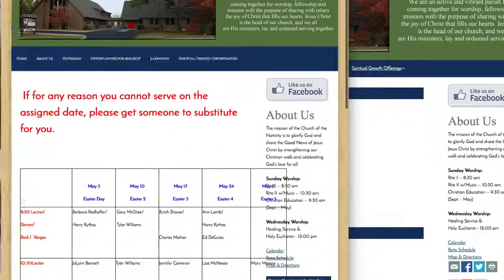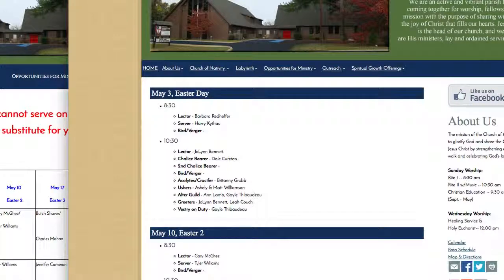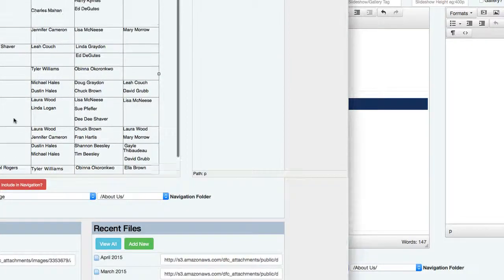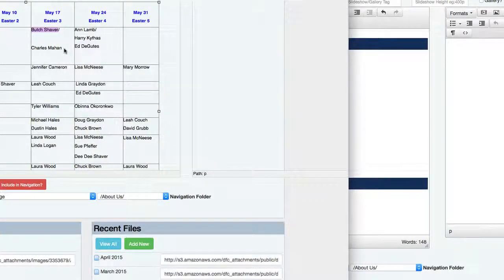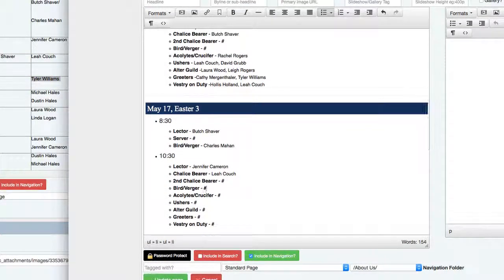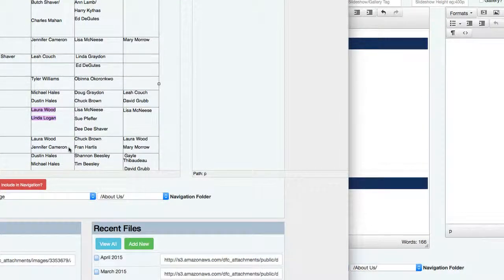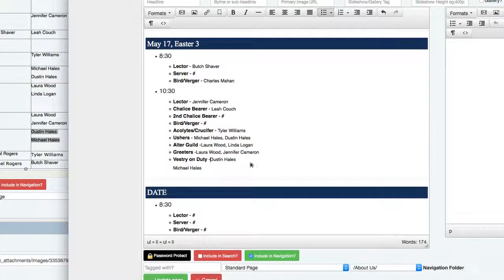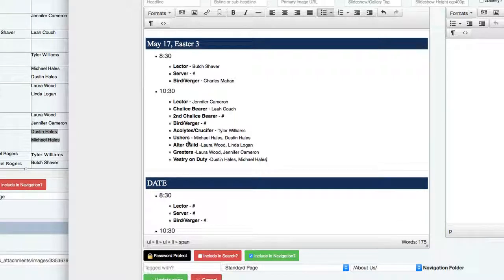Table to list